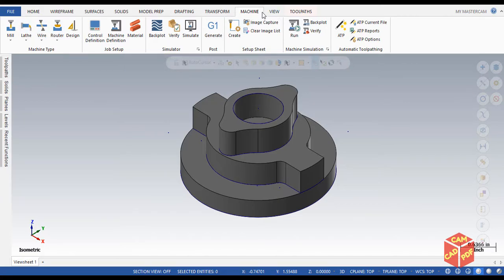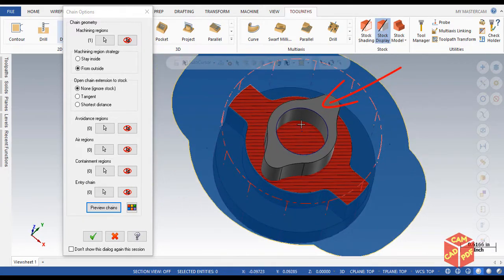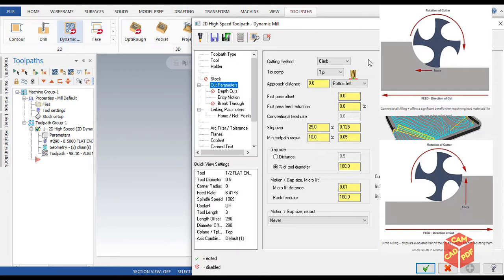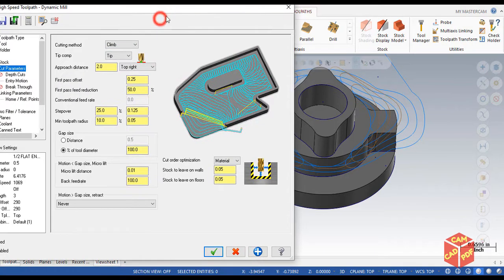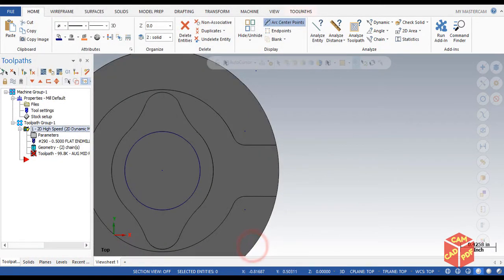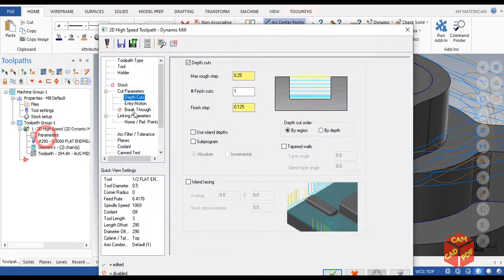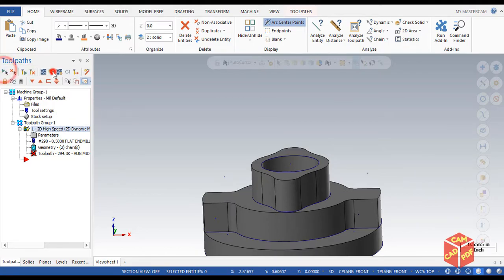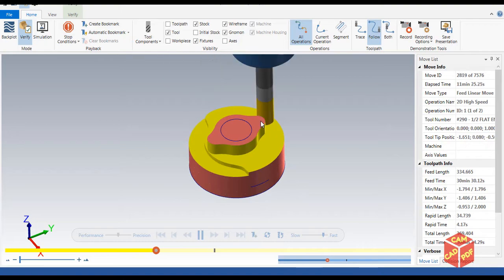Milling Lesson Fully Explained for Beginners Mastercam Tutorial Step by step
This lesson is for Beginners of Mastercam  in which  you going to learn How to do Milling using Dynamic Mill Toolpath in fully explained version

STEPS INVOLVE in this Tutorial :
-MACHINE SETUP
-STOCK SETUP
-DYNAMIC TOOLPATH
-COPY DYNAMIC TOOL PATH
-TIPS FOR SHORTCUTS OF MASTERCAM
-EXPLAINING ALL MAJOR ELEMETS OF DYNAMIC MILL

Welcome to CAD CAM PDF